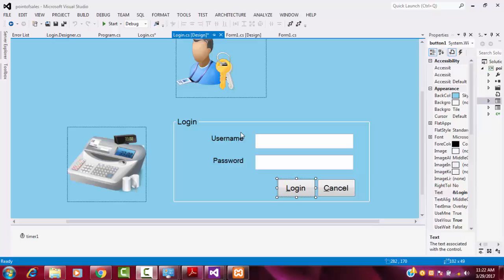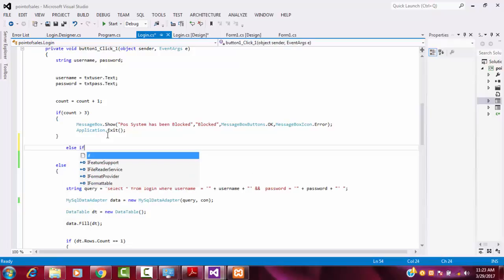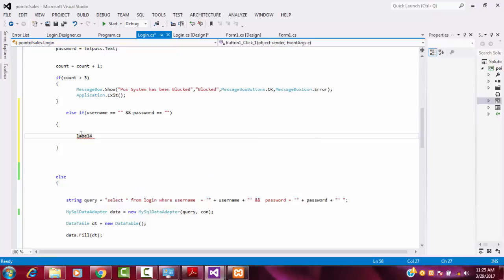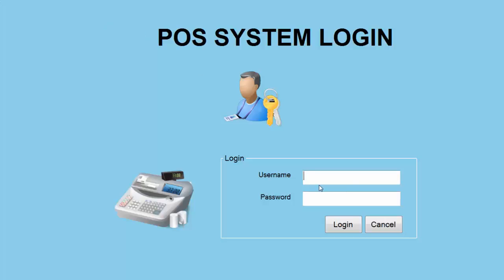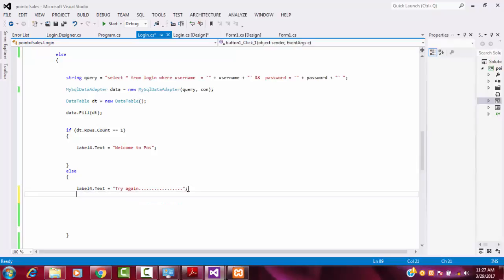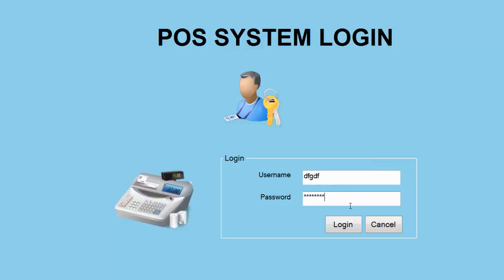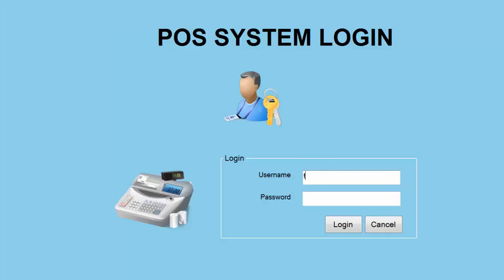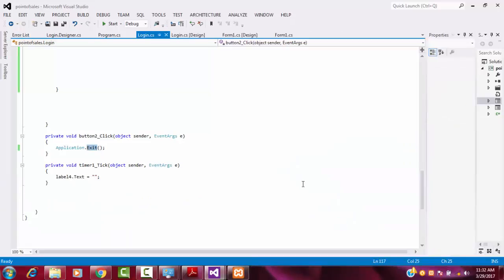point of sale system step by step using c#.net Part 6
the point of sale system step by step using c#.net Part 6
Mobile Repair management System using C#.net POS